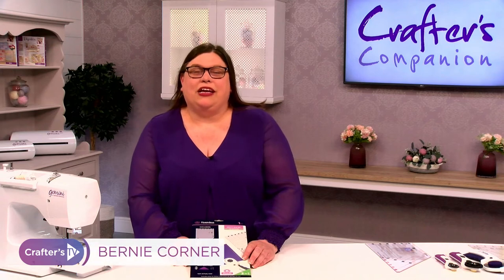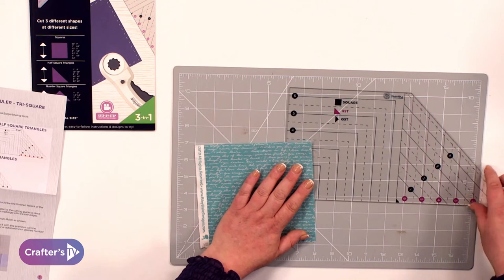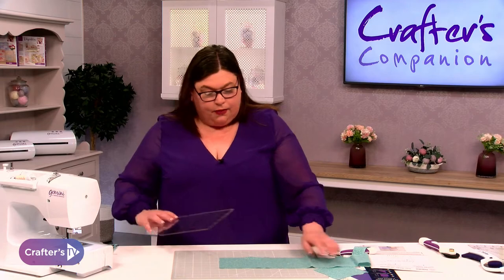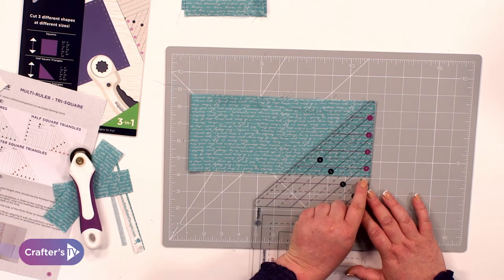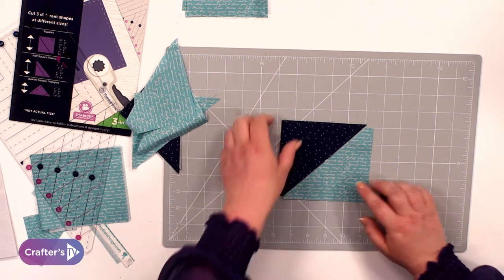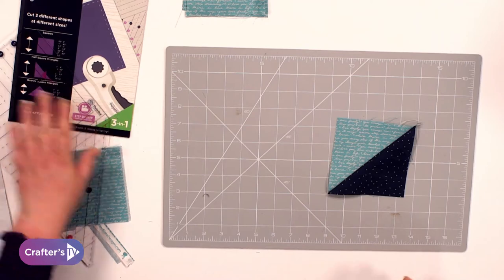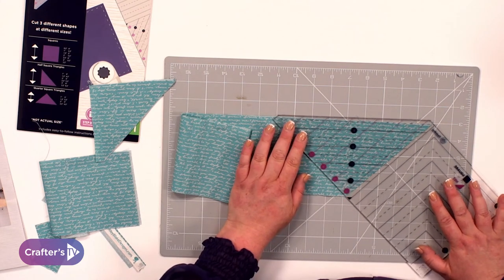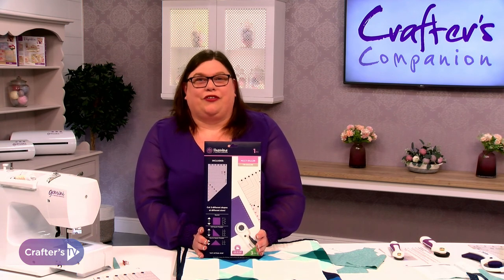Threaders – Multi-Ruler - Tri-Square